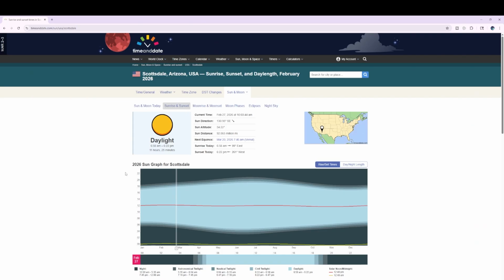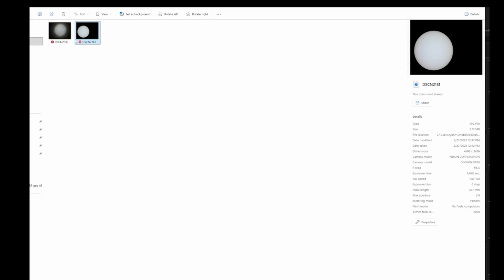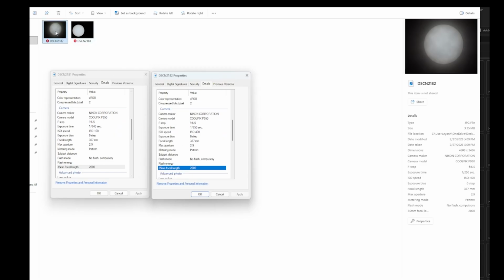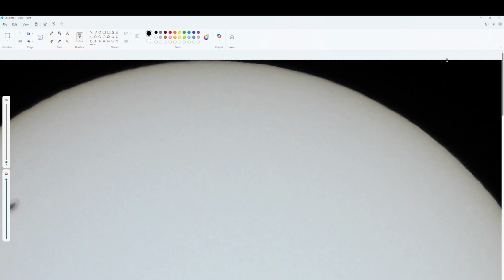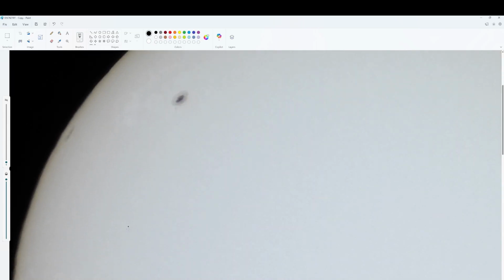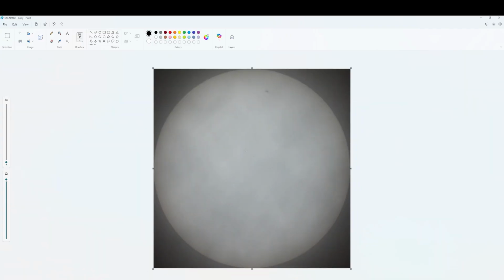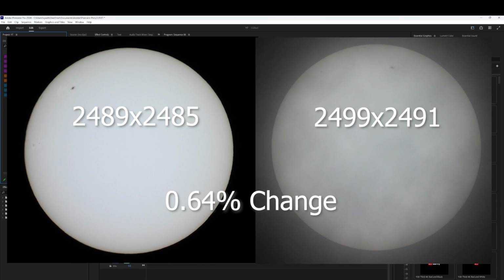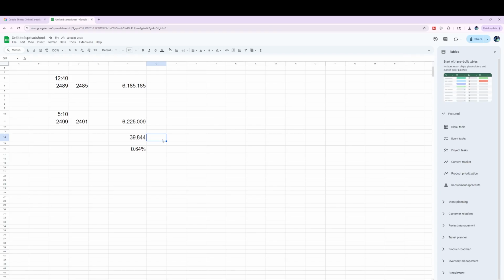Does the Sun Change Size During the Day? I Measured It in Pixels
Does the Sun actually change size during the day?

To the naked eye, it sometimes appears larger near the horizon and smaller overhead. But is that real… or just perception?

In this video, I measure the Sun’s apparent diameter at solar noon and again later in the afternoon using a Nikon Coolpix P950 and an ND100,000 solar filter. The filter eliminates glare so we capture the true edge of the solar disk — not the atmospheric glow around it.

Using timeanddate.com, I determined the exact solar noon for Scottsdale, Arizona and took one image at 12:40 PM and another at 5:09 PM.

Then I compared the images by measuring their pixel dimensions and calculating the total pixel area.

The result?

Only a 0.64 percent difference — well within normal atmospheric distortion and measurement margins.

If the Sun were dramatically moving closer or farther away during the day, the change would be significant and obvious in pixel measurements.

Instead, the data shows the Sun’s apparent size remains essentially constant.

This is a simple experiment anyone can repeat:
• Look up solar noon for your location
• Take one photo at solar noon
• Take another later in the day
• Measure the pixel diameter

No opinions. Just measurement.

Test the claim. See for yourself.